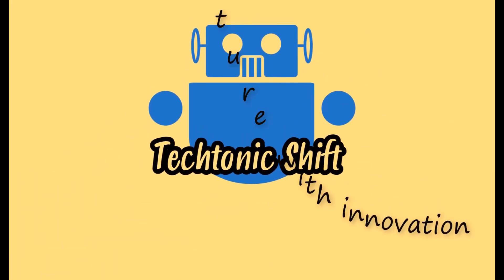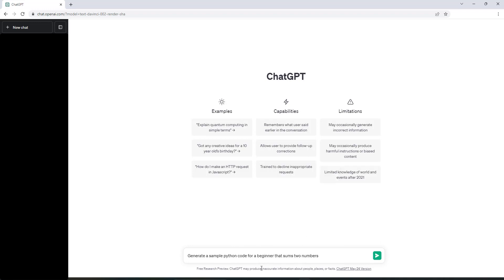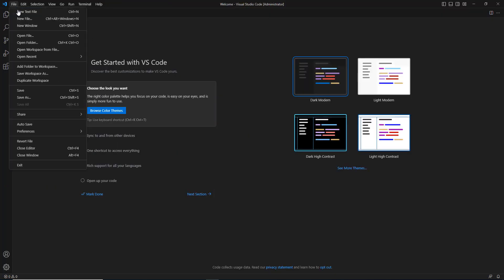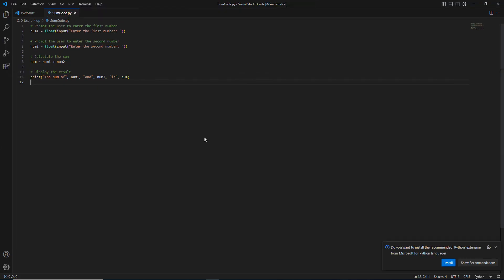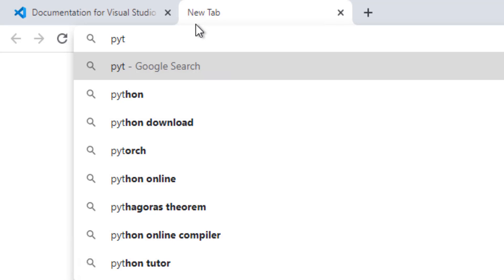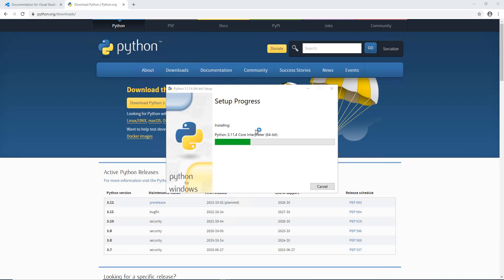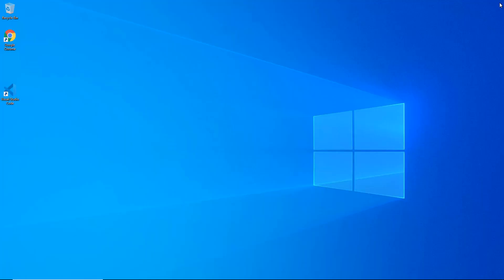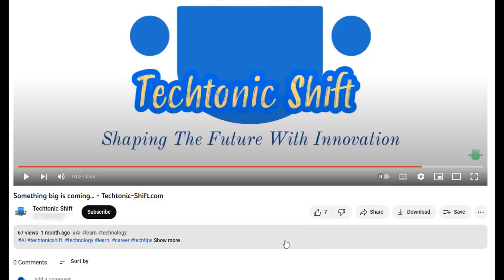Generate Python Scripts With ChatGPT for Beginners - Running & Testing in VSCode | Techtonic Shift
Welcome to this beginner-friendly video tutorial where we explore the process of generating a sample Python code using ChatGPT and demonstrate how to run it using the popular code editor, VSCode. Whether you're new to programming or looking to expand your skills, this video will guide you through the steps of generating AI-generated code and incorporating it into your projects with ease. Join us as we delve into the fascinating world of AI-generated code and discover how to execute it seamlessly in VSCode. Get ready to unlock new possibilities and enhance your coding experience with this insightful demonstration catered specifically for beginners.